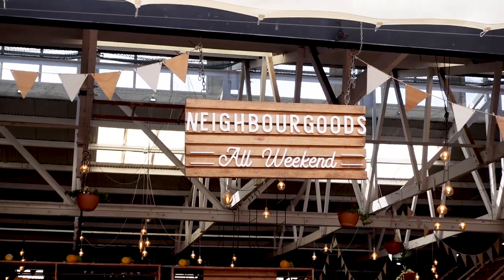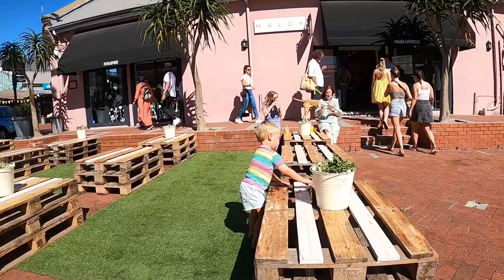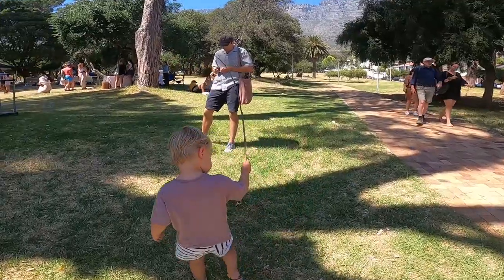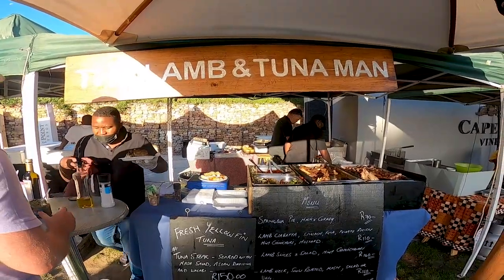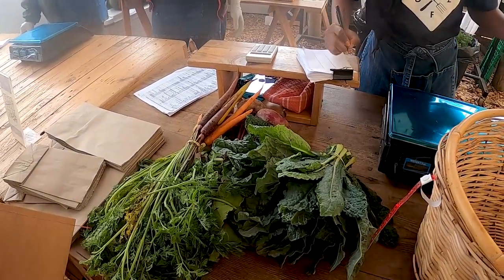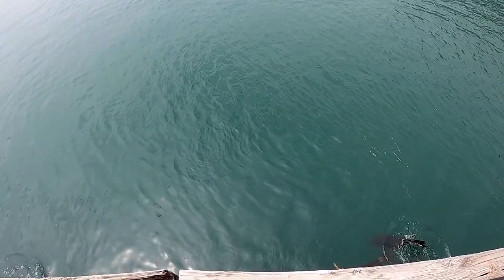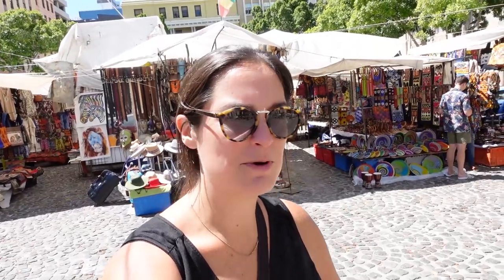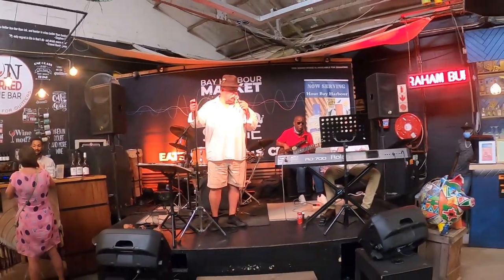Cape Town's BEST Markets (every market we visited in one month)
In this video, we share clips from every market we visited in/around Cape Town during the one month we lived there during Airbnb’s Live Anywhere program. We visit:

Neighbourgoods Market at Old Biscuit Mill
Mountain Market
Cape Point Vineyards Market
Oranjezich City Farm Market
Long Street Market
Chill Market on the Range
Green Market Square
Bay Harbour Market

ABOUT US
We’re Steph and Pete and we were selected to "live anywhere" on Airbnb for a year, calling a new destination home for a month at a time.

WHERE WE’VE BEEN BASED:
September 2021: Rome, Italy
October 2021: Athens, Greece
November 2021: Marrakech, Morocco and Falmouth, UK
December 2021: Bangkok, Thailand
January 2022: Unawatuna, Sri Lanka
February 2022: Cape Town, South Africa
March 2022: visiting friends in Montpellier, France and Chattanooga, TN (our home) + a quick stop in Barcelona
April 2022: Mexico City, Mexico

TIMESTAMPS
00:00 INTRO
00:24 NEIGHBOURGOODS
01:42 MOUNTAIN MARKET
02:58 CAPE POINT VINEYARDS
04:36 ORANJEZICHT CITY FARM
06:18 LONG STREET MARKET
07:30 CHILL MARKET ON THE RANGE
09:47 GREEN MARKET SQUARE
10:34 BAY HARBOUR MARKET